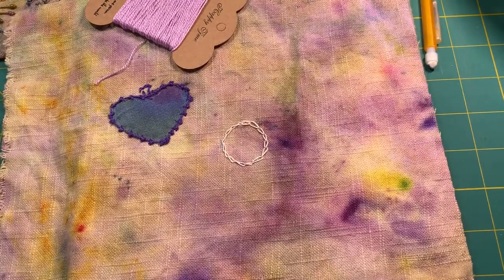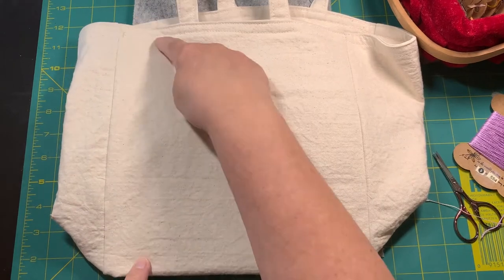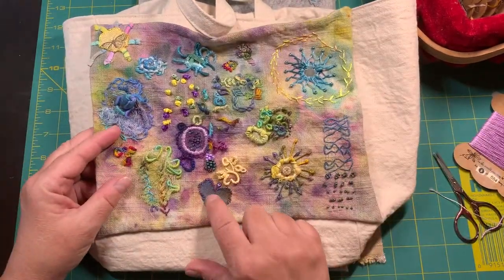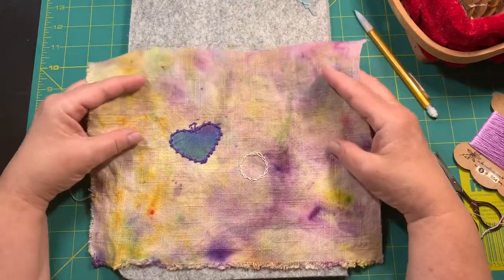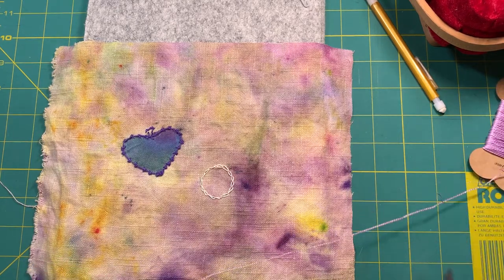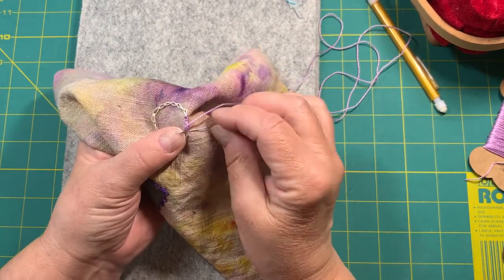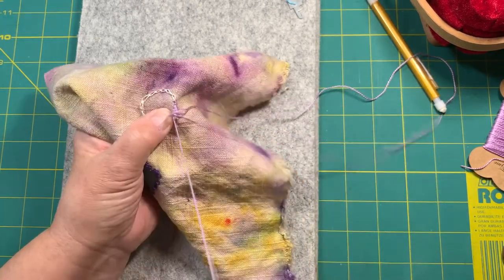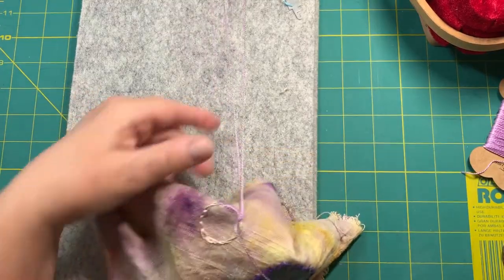Circles & Drizzles with Beads Part 1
For some reason when edited, I couldn’t load both videos combined as one. Who knows why!